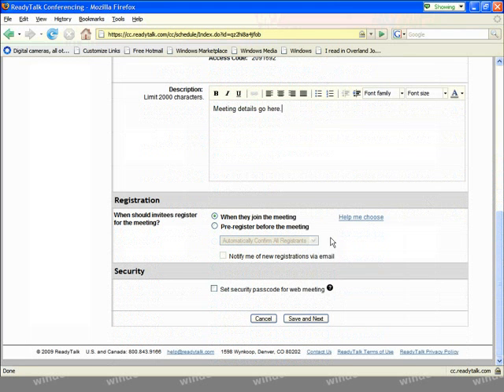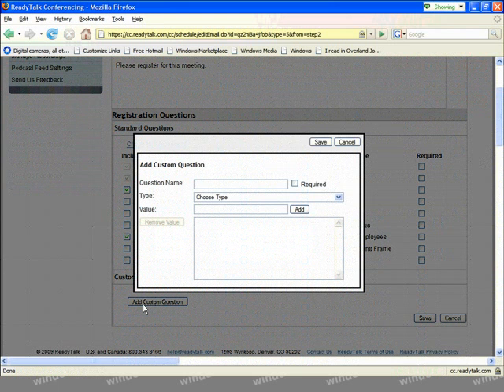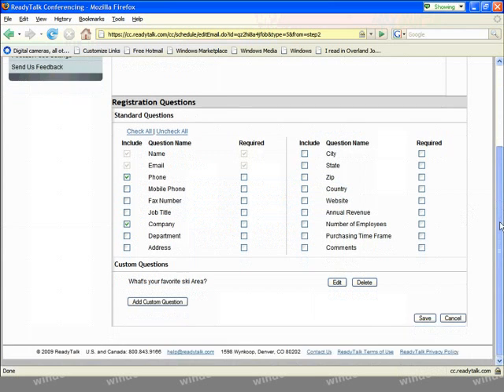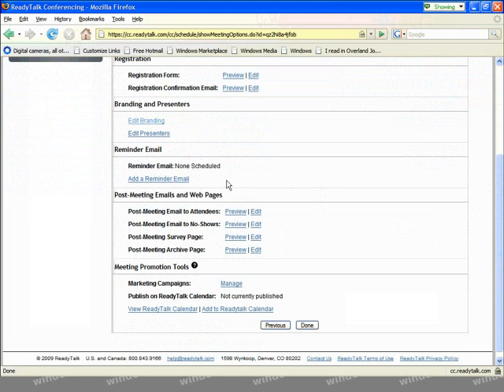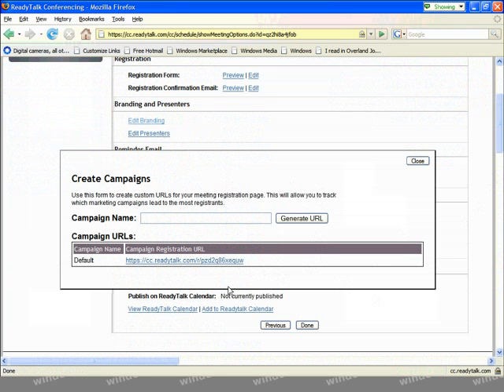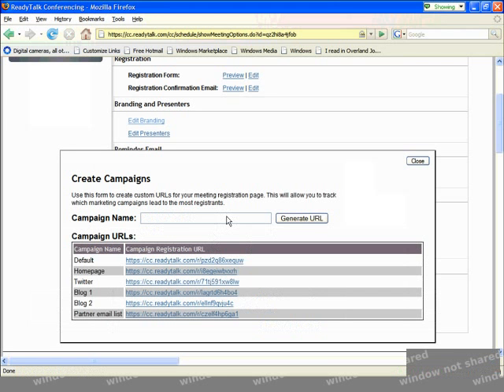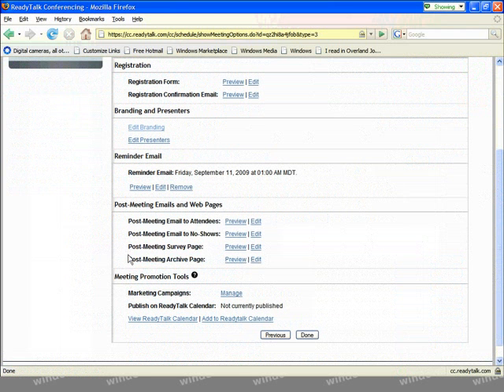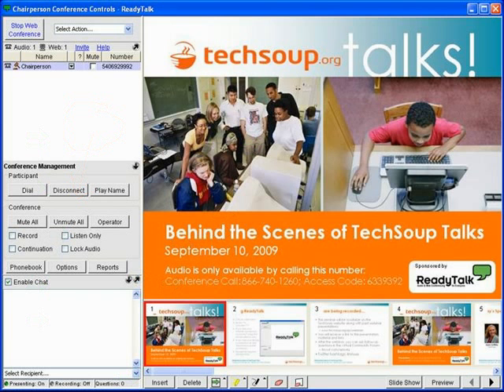Webinar - Behind the Scenes of TechSoup Talks - 2009-09-10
We've decided to take you behind the scenes of TechSoup Talks and demonstrate how our webinars are organized, what we do, and don't do to ensure a successful webinar.

This webinar is ideal for nonprofit and library staff who have decided that they would like to conduct webinars or web conference calls, but aren't sure how to get started. We walk you through the process from start to finish, spending time talking about ReadyTalk -- the web conferencing tool we use to promote, register, conduct, record, and track each webinar. Shawn Cardinal from ReadyTalk will answer product-specific questions.